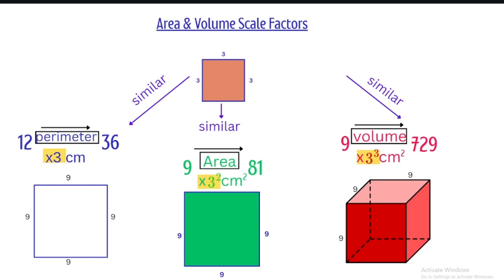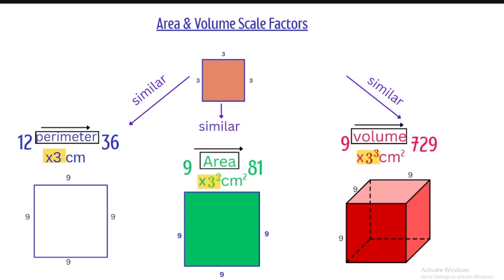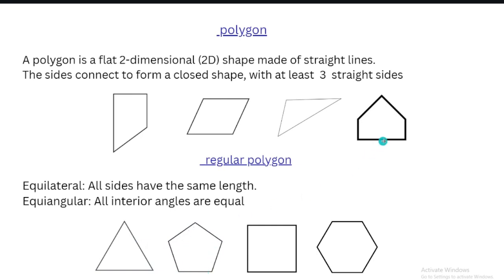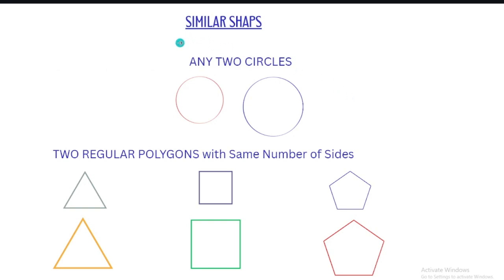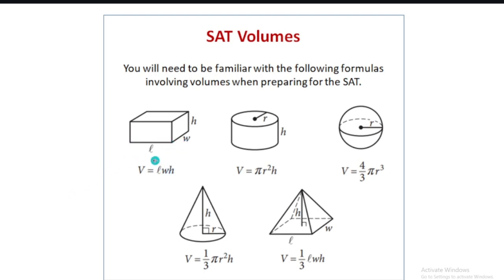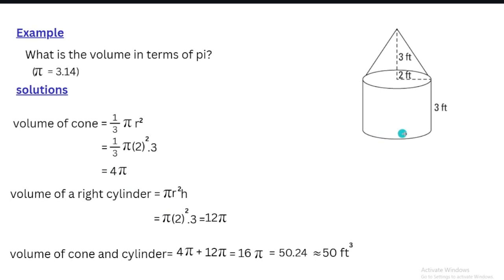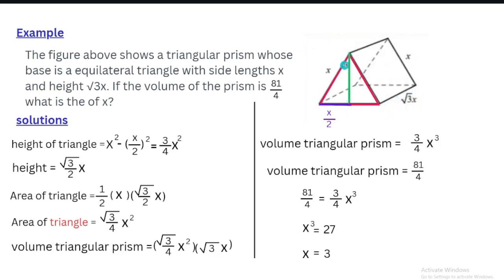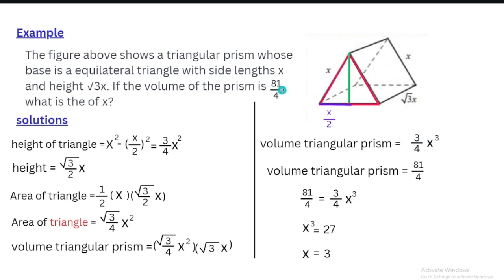Area & Volume Scale Factors Explained | SAT Geometry Word Problems Simplified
Unlock the power of scale factors in area and volume! In this SAT-focused math lesson, you'll learn:

What makes a polygon regular?

How to calculate each interior angle

How to apply area and volume scale factors

SAT word problems from previous real exams

Volume formulas you MUST know!

🎯 Perfect for high school students, SAT takers, and anyone who wants a deeper grasp of geometry basics with real examples.

📚 Need help preparing for the SAT?
✅ Private SAT Math Lessons
✅ Expert guidance | Real practice | Flexible schedule
00:00 - Intro
00:30 - What is a polygon?
02:10 - Regular polygons explained
04:00 - Interior angle formula
06:30 - Area scale factor concept
08:15 - Volume scale factor formula
10:00 - Word problem (real SAT example)
13:50 - Final tips